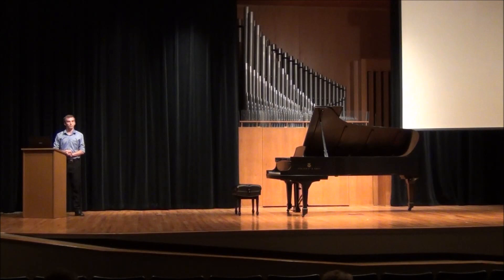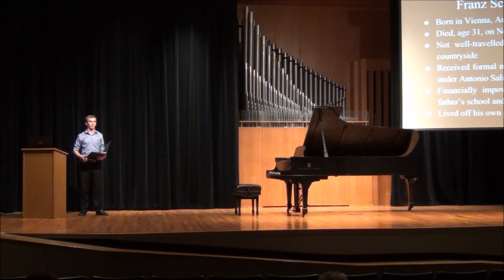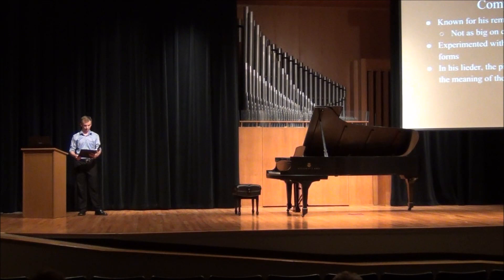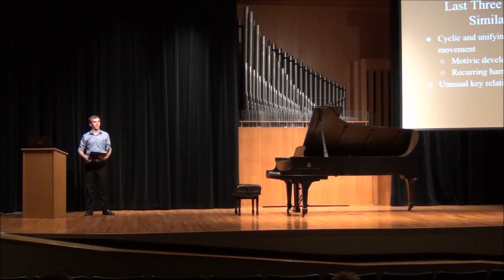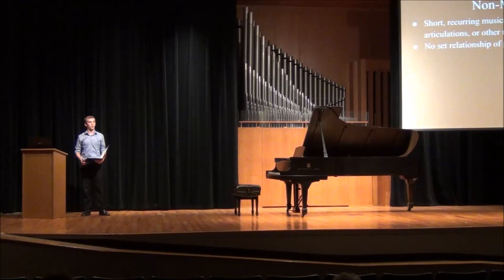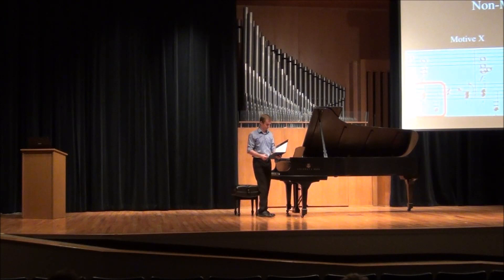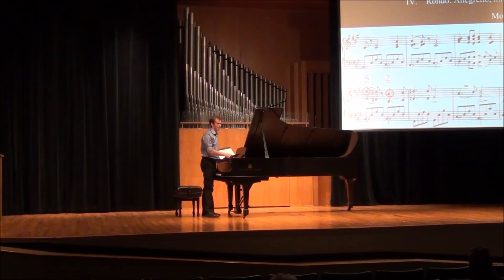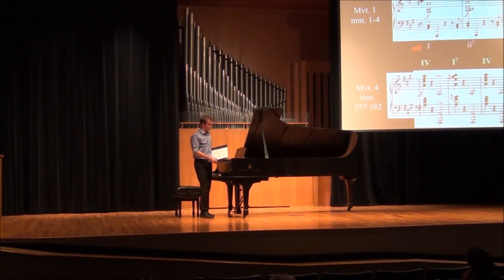Lecture Recital on Schubert's Piano Sonata D 959 - Part 1 of 3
Doctoral lecture recital, "Cyclicism and Borrowed Elements in Schubert's Piano Sonata, D. 959," by Kaleb S. Davis

University of Southern Mississippi, April 26, 2017